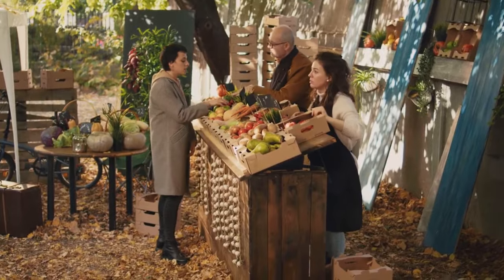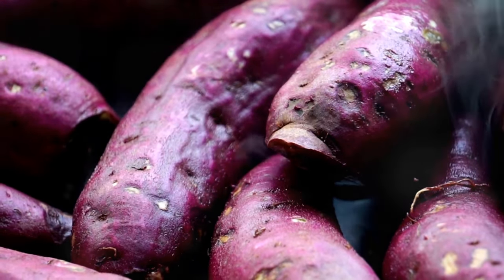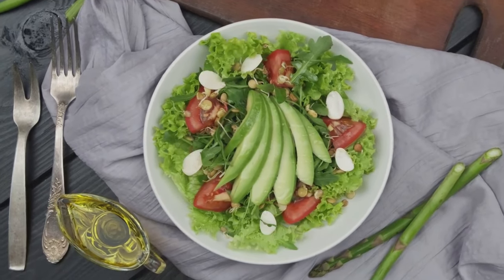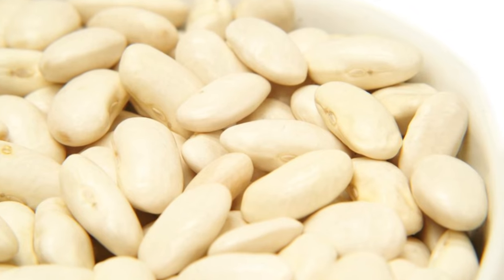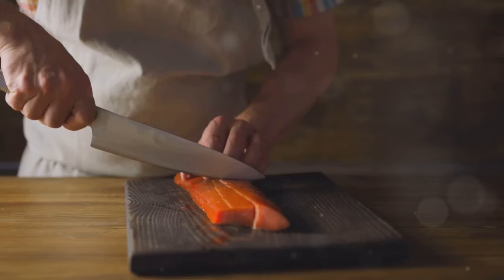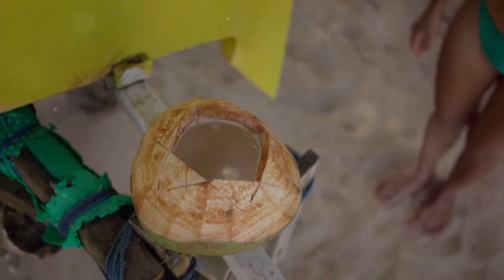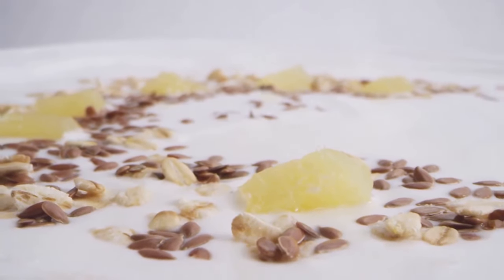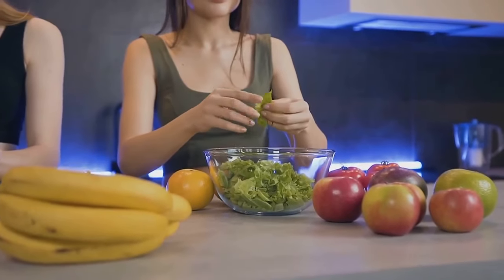Top 10 High-Potassium Foods to control high blood pressure.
Looking to naturally lower your blood pressure and improve your holistic health? In this video, we explore the top 10 high potassium foods that can help you achieve just that. From bananas to sweet potatoes, learn about the best natural ways to lower high blood pressure and support your overall well-being. Watch now to discover simple dietary changes that can make a big difference in your health journey.